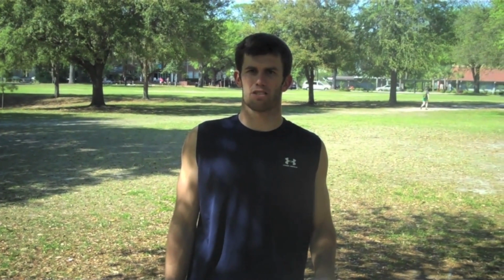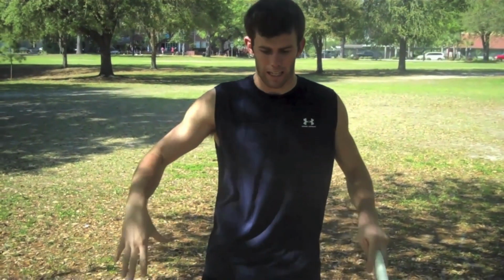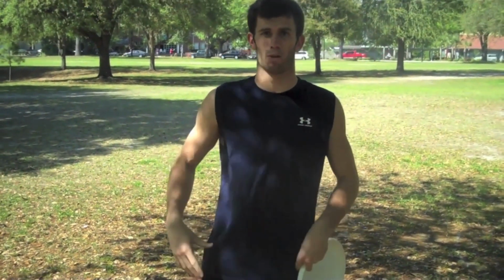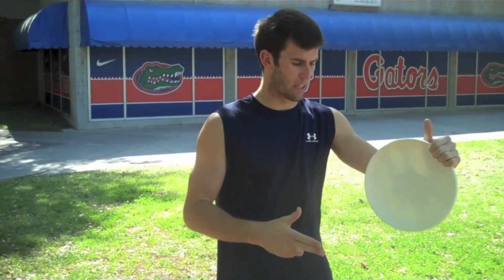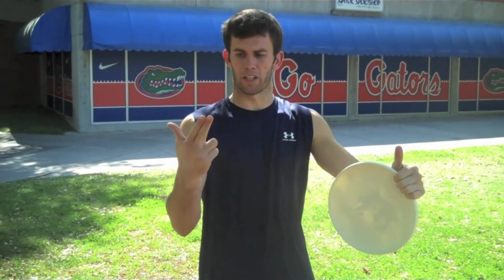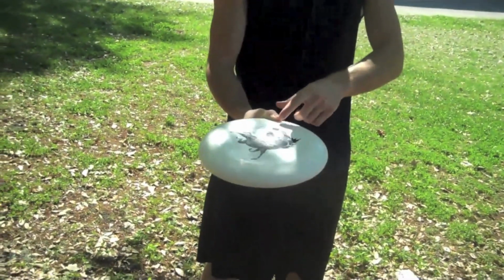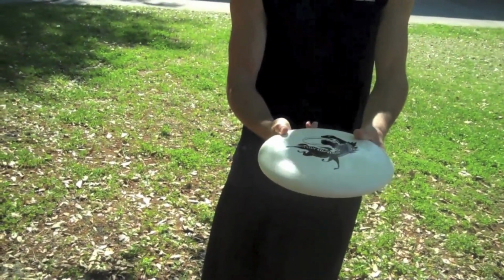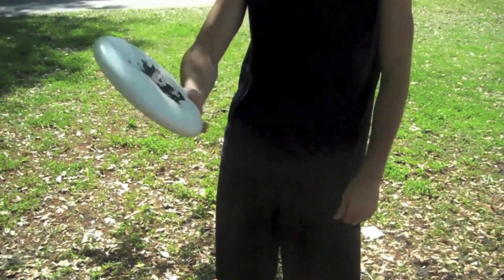The Forehand Grip | Everything Ultimate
Brodie Smith explains the proper forehand (flick) grip in Ultimate Frisbee.

JERSEYS!

Got a sick clip? Send to:
everythingultimate(AT)gmail(DOT)com

Tags: Proper Forehand Flick Grip Ultimate Tip #5 Brodie Smith "Brodie Smith" Everything Ultimate "Everything Ultimate" "ultimate frisbee" tips  "Ultimate (sport)" help tutorial instructional sport